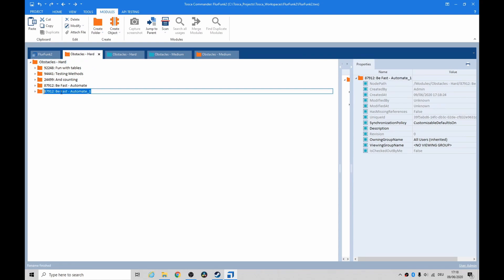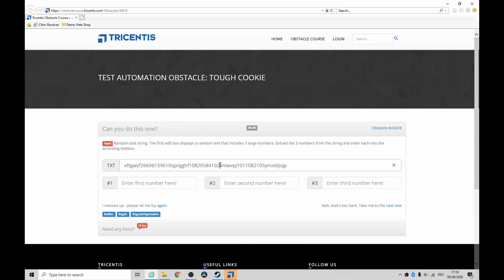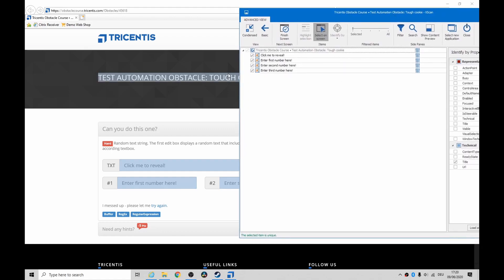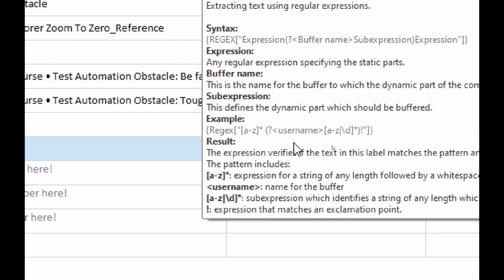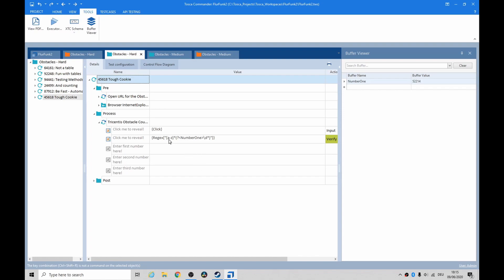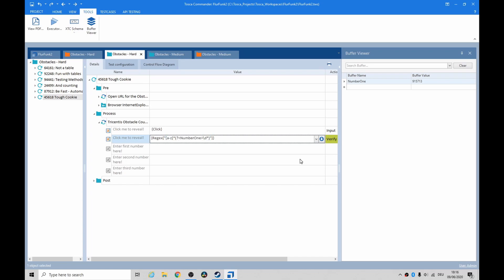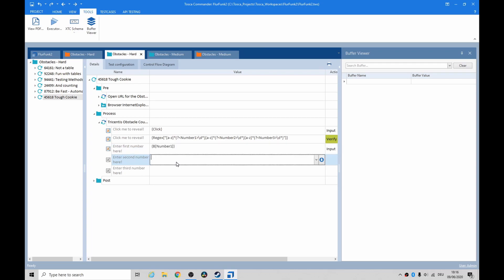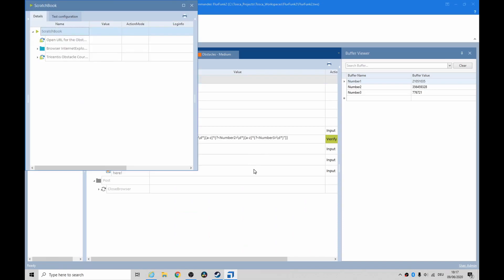Regular Expressions (Regex) | Extracting Text | Tough Cookie Monster | Cookie Handling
Mastering Regular Expressions in Tricentis Tosca: A Comprehensive Guide

Welcome to our in-depth tutorial series on Tricentis Tosca! In this video, we'll dive deep into the world of regular expressions (regex) within Tosca, guiding you step-by-step through the basics and advanced techniques. Whether you're a beginner looking to understand how to use regex in Tosca or an experienced user aiming to refine your skills, this video has something for you.

What You’ll Learn:

What regular expressions are and why they are essential in Tosca.
How to use regex in Tosca for effective test automation.
Step-by-step examples and practice scenarios.
Troubleshooting common issues with Tosca regex.
Best practices for using regular expressions in Tosca automation projects.
This tutorial is perfect for anyone preparing for a Tricentis Tosca interview, looking to automate complex scenarios, or simply wanting to enhance their Tosca skillset.